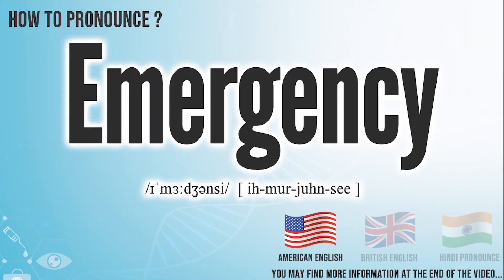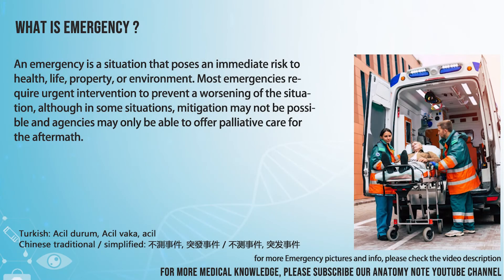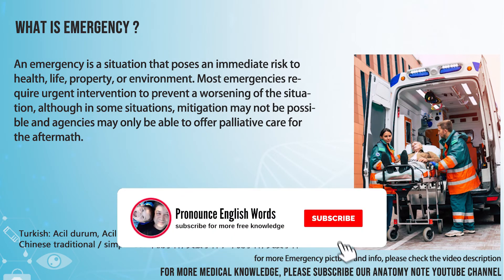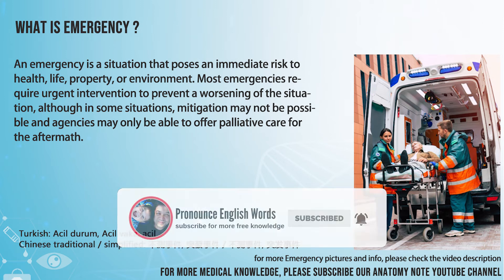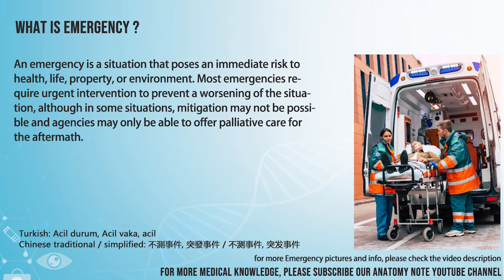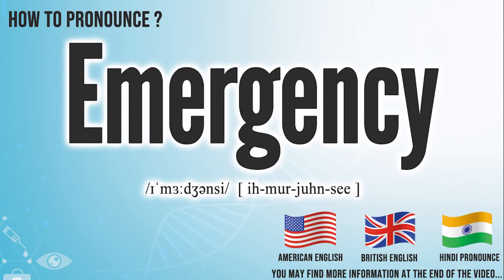Emergency Pronunciation | How to Pronounce (say) Emergency CORRECTLY | Medical dictionary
Emergency

Index:

00:00 Emergency pronunciation
00:06 Emergency American English pronunciation
00:14 Emergency British English pronunciation
00:22 Emergency Hindi English pronunciation
00:29 Emergency of Emergency , definition, picture images, translations
00:40 For more medical terms words

Emergency

An emergency is a situation that poses an immediate risk to health, life, property, or environment. Most emergencies require urgent intervention to prevent a worsening of the situation, although in some situations, mitigation may not be possible and agencies may only be able to offer palliative care for the aftermath.

International Phonetic Alphabet IPA: /ɪˈmɜːdʒənsi/
Phonetic respelling： [ ih-mur-juhn-see ]
Medical Translation:
Uyghur uygur language: جىددىي ئەھۋال
Turkish: ensefalopati
Chinese traditional / simplified: 不測事件, 突發事件 / 不测事件, 突发事件

Emergency Pronunciation
How to Pronounce Emergency in English ,
How to Pronounce Emergency in American English ,
How to Pronounce Emergency in British English ,
How to pronounce Emergency in UK English ,
How to Pronounce Emergency in Hindi English ,
How to Say Emergency in Native English  ,
Definition of Emergency ,
Emergency pictures ,
Emergency Translation in the Chinese language (Chinese traditional, Chinese simplified) ,
Emergency Translation in the Turkish language ,
What is Emergency ,
Define Emergency, Emergency definition ,
How to translate Emergency in Turkish
Emergency türkçe ne demek
How to translate Emergency in Chinese
Emergency 中文翻译

In this page, you may find the word, Emergency , how to pronounce this word Emergency, how to say it in the native language, the international phonetic alphabet IPA, exactly translations in the Chinese language, in the Turkish language, in English, exactly correct pronunciation in American English, in British UK English, in Hindi English, and in other languages.

You may also find Emergency definition, the meaning of this term, pictures about this term, and some useful links about this.

bu tıp kelimesi Emergency nasıl okunur, bu kelime Emergency ingilizçe ne denir, Emergency çinçe ne denir, Emergency anlamı nedir, Emergency nasıl telaffuz edilir, Emergency türkçe anlamı, Emergency çinçe anlamı,

Don’t miss